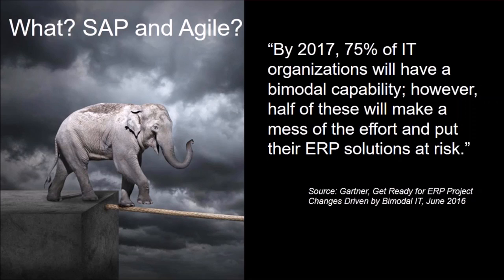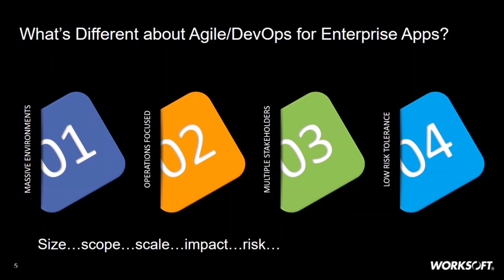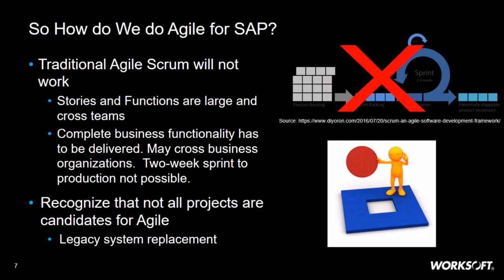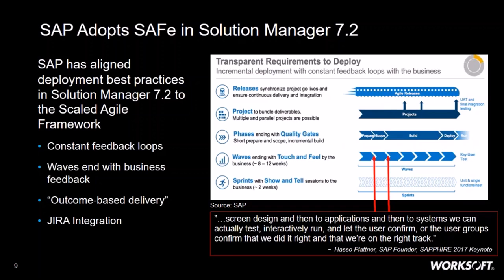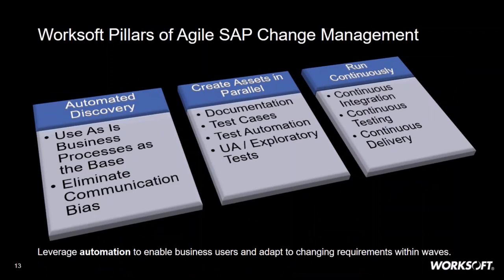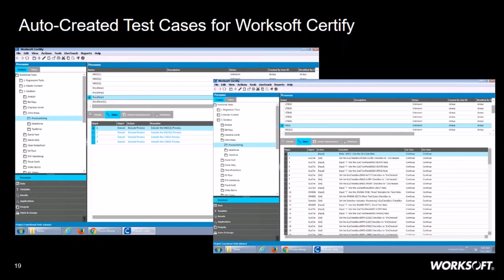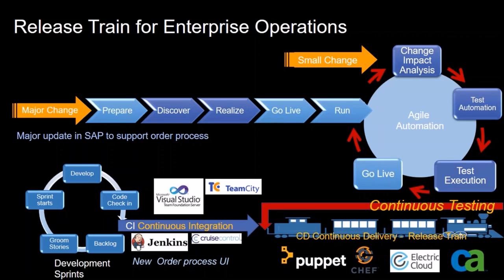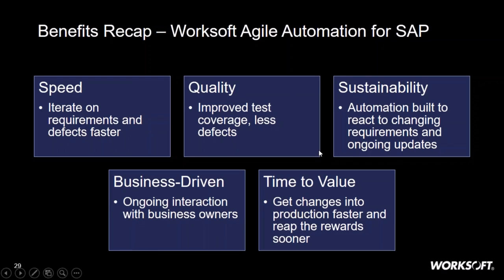Agile SAP Change Management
Supporting SAP upgrades and consolidations can be painful. That's why top Agile teams turn to continuous business process testing and the latest methodologies to minimize business disruption. During the webinar we discussed how you can get started too.

Worksoft provides the world’s leading automation platform for enterprise applications. Our fourth-generation platform provides automated business process discovery, documentation, compliance, testing, risk analysis, and RPA to support critical applications, including SAP, Oracle, Salesforce, Workday, SuccessFactors, ServiceNow, and more.